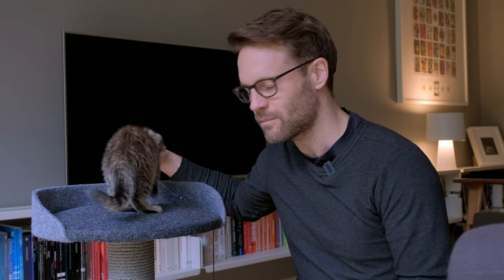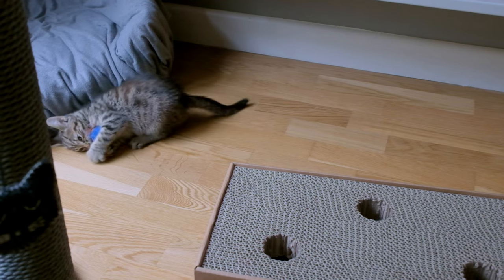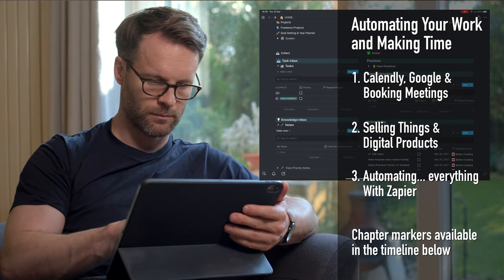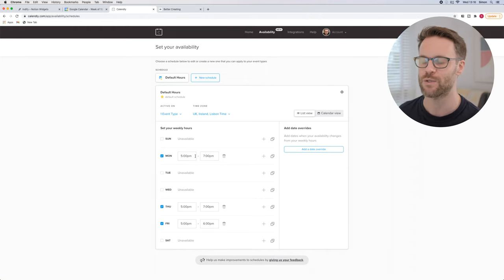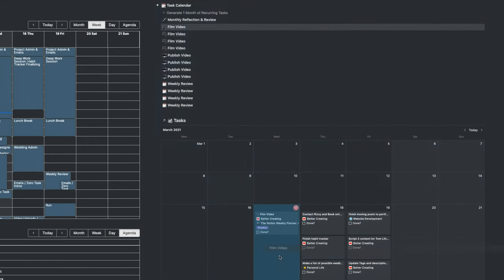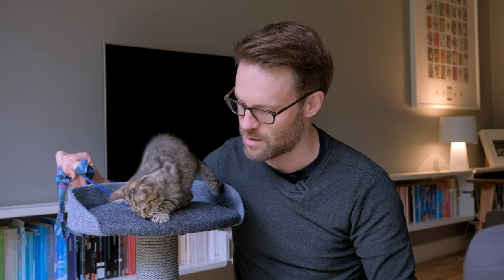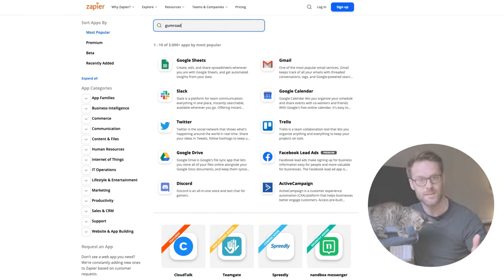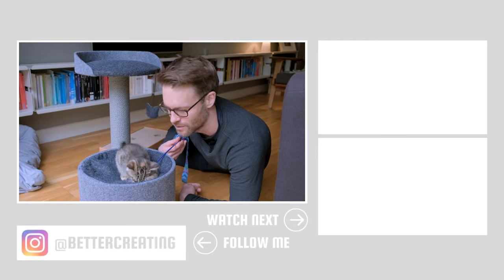Keeping A Productive Workflow When You Don't Have Time! | Automating My Work Life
Meet Pepper, our Maine Coon, Tabby cross! She's making productivity very difficult! So here are some great solutions of keeping a productive workflow when you don't have the time. I'm loving automating my work life with Calendly, Google Cal & Notion integrations for managing meetings, plus the power of Zapier & Gumroad to create a productive workflow for the business of creating. The ultimate productivity tools? Plus, Pepper is very funny. Enjoy. I'm off to bed.

VIDEO CHAPTERS:
00:00 Automate Your Workflow & Supercharge Your Productivity
00:40 Distractions & Making Time: Productivity Just Got Complicated
01:59 Calendly, Notion & Google Cal: Automating Bookable Meetings
03:44 Gumroad & Automated Digital Products As A Creator
04:51 Zapier: The ultimate workflow tool?